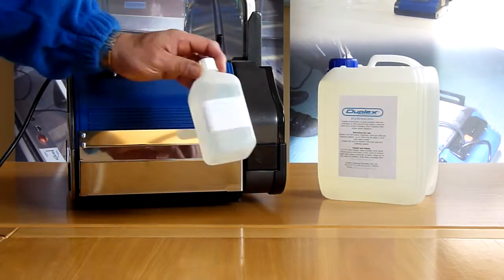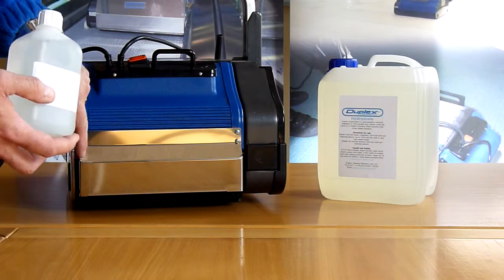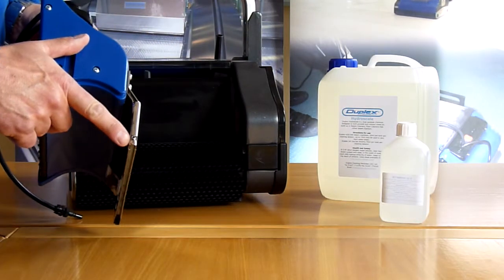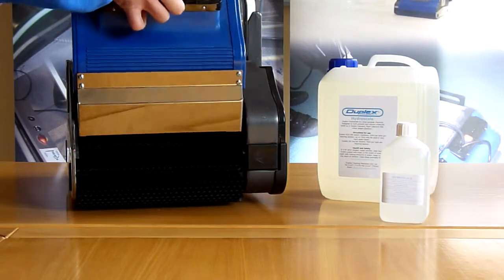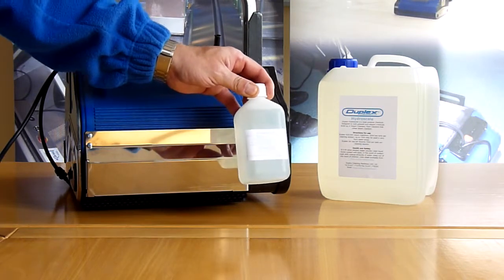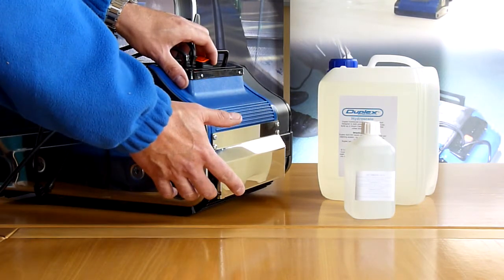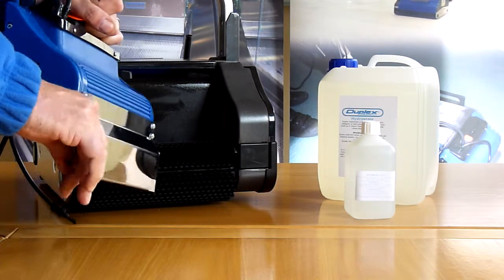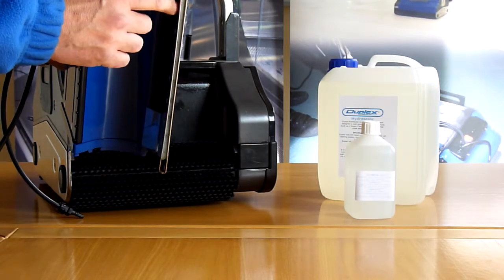Duplexcleaninguk Use of Hydroscale in a Duplex Cleaning Machine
Descaling a Duplex Cleaning Machine Directed by Debbie Love